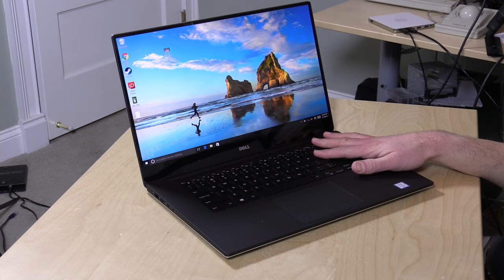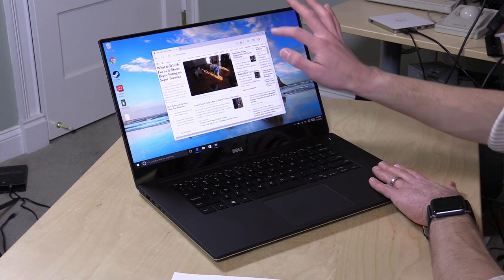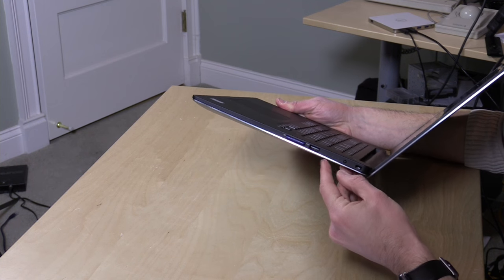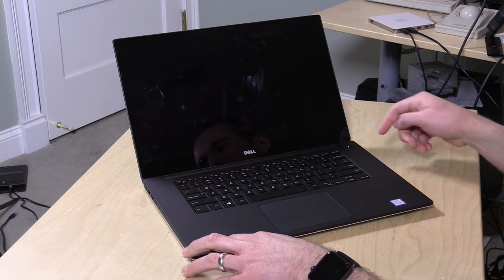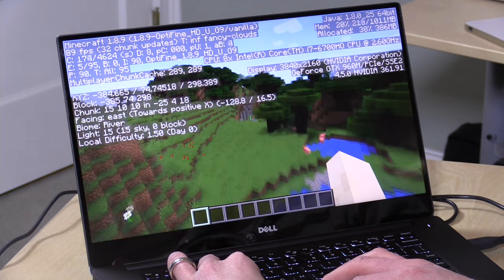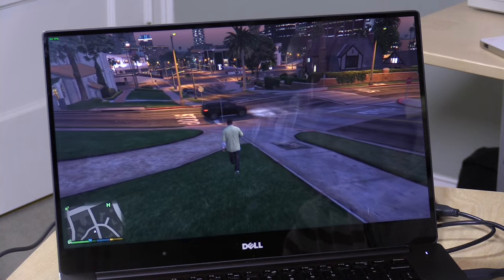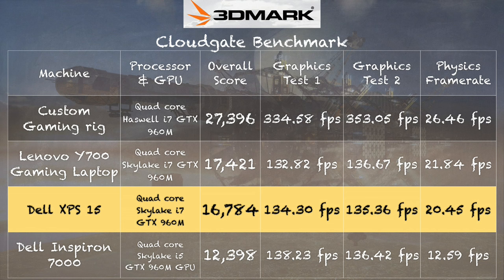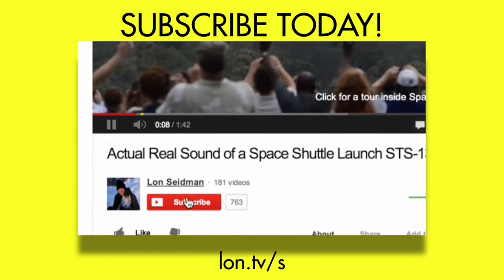Dell XPS 15 (2016) Review - 15" Premium Laptop with GTX 960M GPU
VIDEO INDEX:
01:08 - Hardware overview
02:10 - Battery life on 4k display vs 1080p display
04:58 - Hinge opening vs. Macbook Pro
05:26 - Keyboard and trackpad
07:01 - Webcam placement
07:54 - Microsoft Word and Office
08:14 - Photoshop
09:23 - Gaming : Minecraft at 4k
10:49 - GTA V at 4k
12:55 - 3DMark benchmark results and comparison to Inspiron 7000
13:51 - Conclusion and Final thoughts

What's immediately noticeable on the new Dell are the super thin bezels on its 4k display. It takes the same design cues from the Dell XPS 13 we looked at last year but adds an available discrete GPU from Nvidia (a GTX 960M) along with a new 6th generation Intel Skylake quad core i7 processor.

Mine came equipped with a 4k touch display and 16 gigs of RAM. It also has a 512GB SSD and 3x3 AC wireless. The system also has a USB type C port that also works as a Thunderbolt 3 port. Lots of premium features which is what to be expected at this price point.

In this video we test a version of the XPS 15 with a 4k display. There's also a 1080p version that can be purchased with the same specifications for around $1800. I recommend the 1080p version as it gets better battery life over the 4k version.

Performance is great and inline with what is to be expected with this CPU/GPU combo. The difference is that they managed to pack it into a form factor that's a lot smaller and lighter than many other Windows laptops with similar specifications. There's a price premium for that but those looking for a premium laptop will like what they see here.